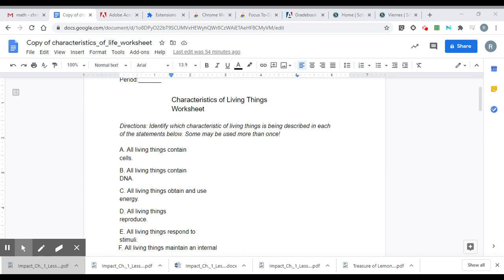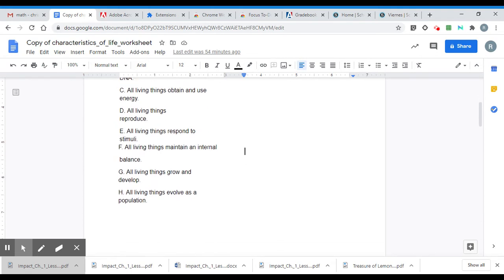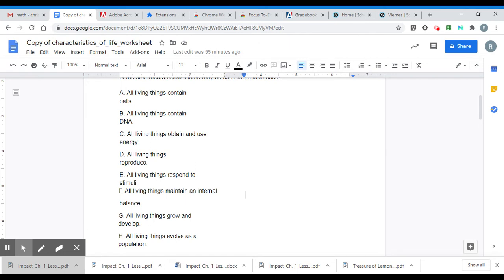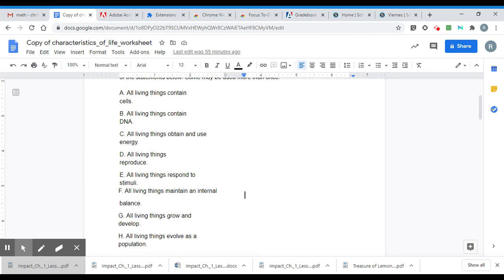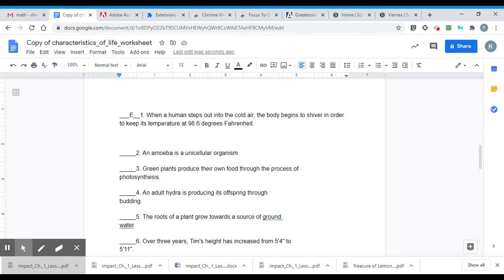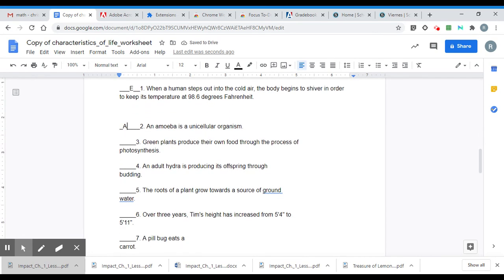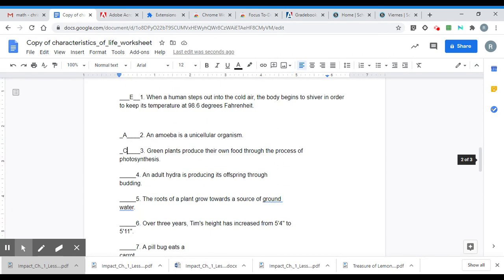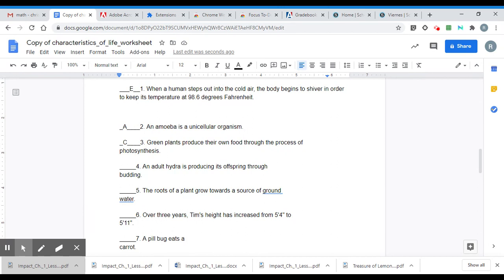Characteristics of living organisms